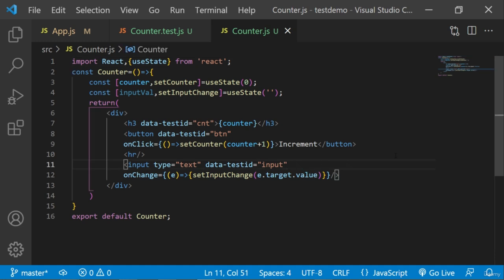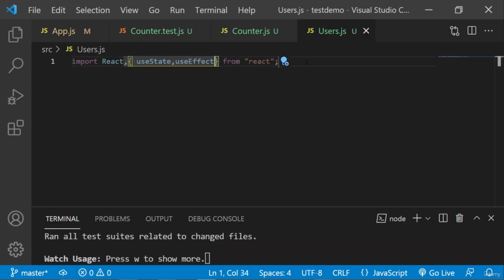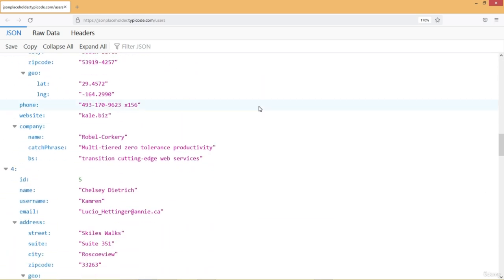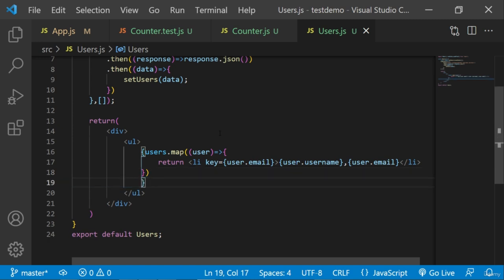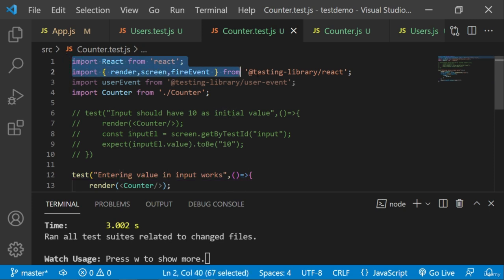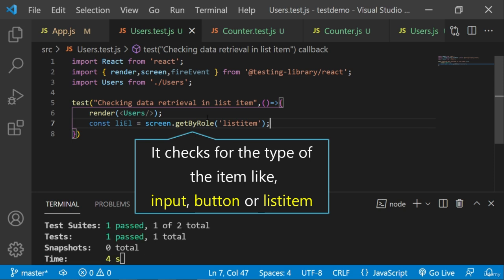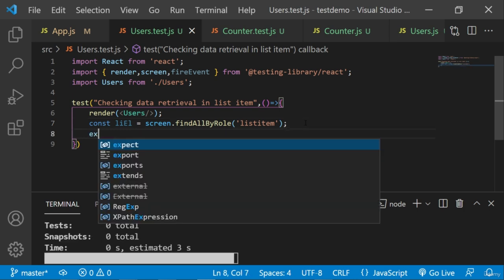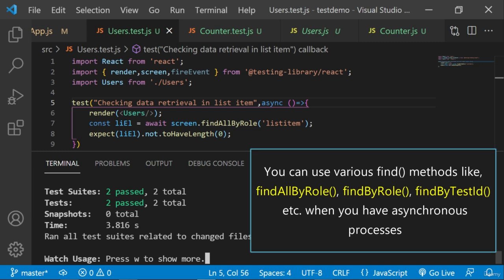How to Test Asynchronous Code in React | waitFor & findBy Explained with Examples ⚡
✅ YouTube Description (SEO-Optimized):
Struggling to test asynchronous operations in React? In this video, you'll learn how to write clean and reliable tests for async behavior using React Testing Library with tools like waitFor, findBy, and async/await.

This is a key episode in the React + TypeScript Testing Series by ByteTrum, designed for frontend developers preparing for real-world projects or interviews.

📌 What You'll Learn:

How to test asynchronous functions and components

Using waitFor and findBy effectively

Handling API delays and side effects in tests

Best practices for async/await in testing

Debugging async test failures

⚡ Master async testing and ensure your app behaves right—even after the delay!

✅ Searchable Keywords (tags or description):
react async test, testing asynchronous code, react testing waitFor example, findBy vs getBy react, async/await testing react, how to test delayed response react, react testing library async input